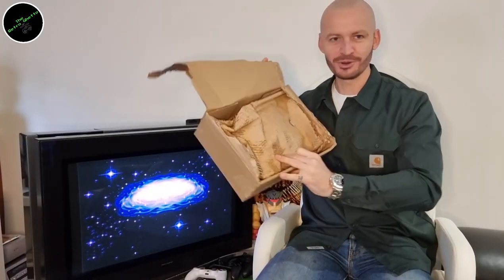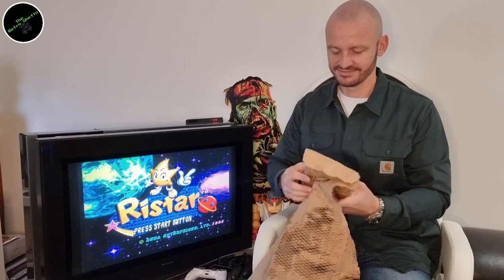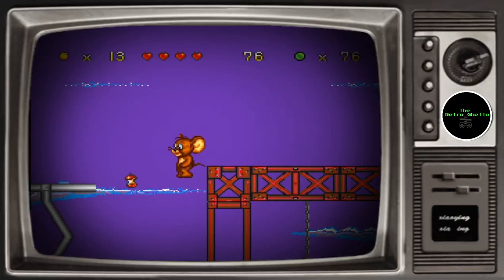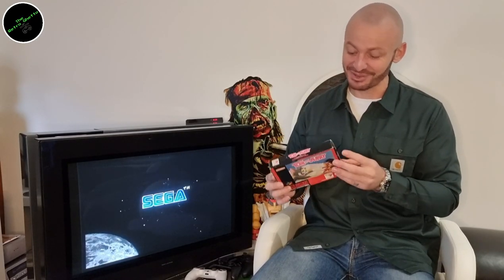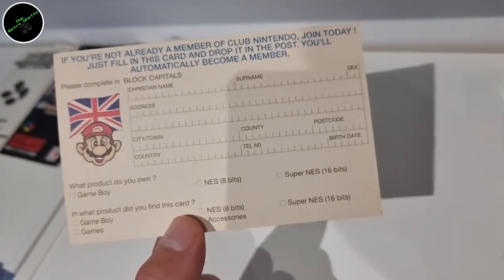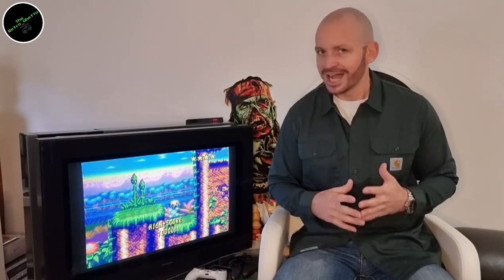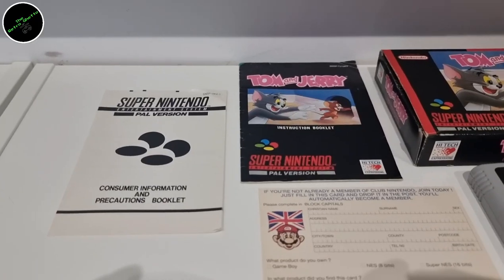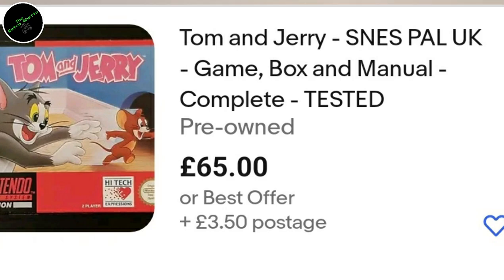Win or Lose on the CEX Retro Video Game Lottery!? & Mystery Envelope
Join me as I play the CEX Lottery once again! Will I win or Lose? Plus a mystery envelope

Last weeks CEX Lottery.